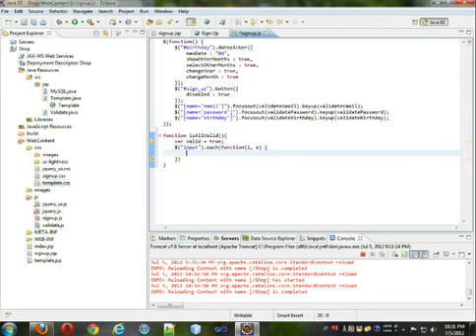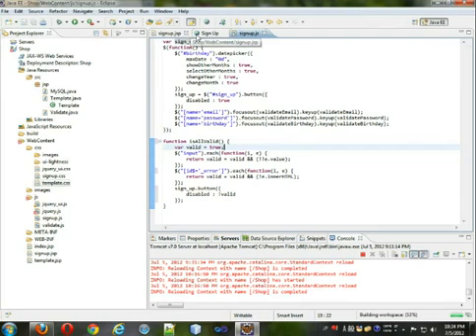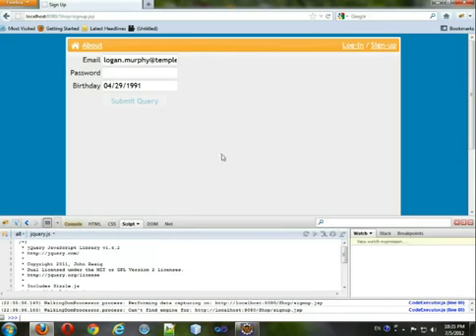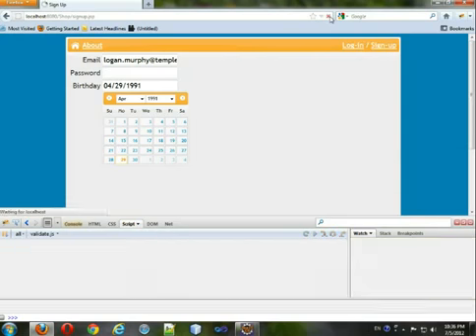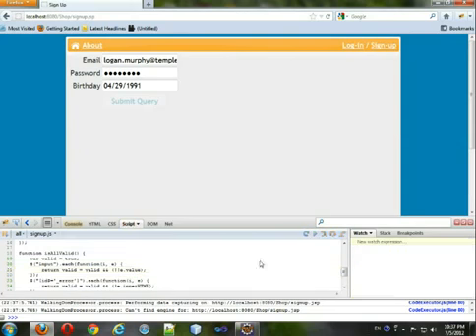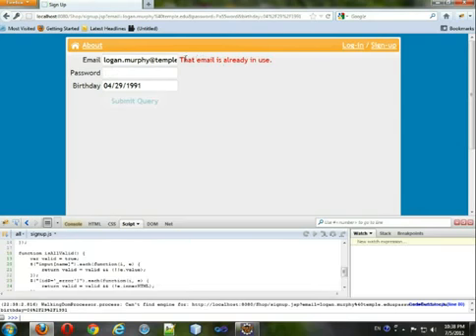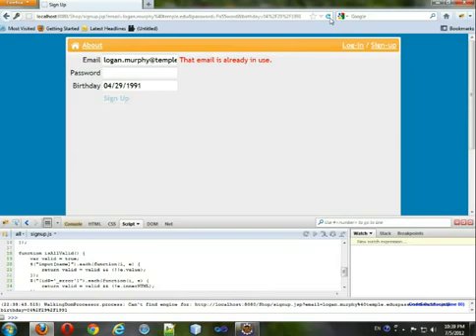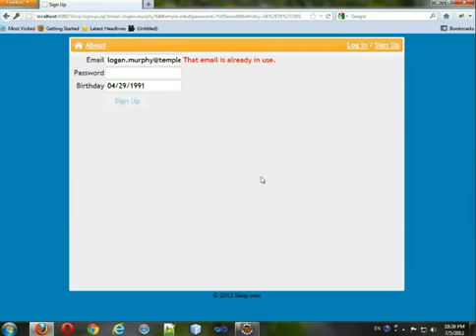Setting up your JSP environment 10 3 Finishing Up Your Sign Up Page YouTubevia torchbrowser com